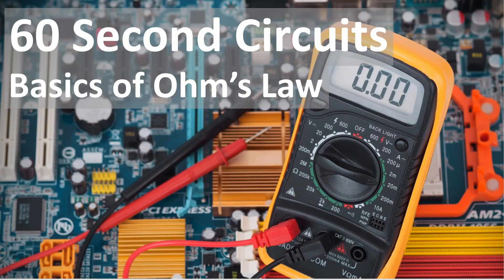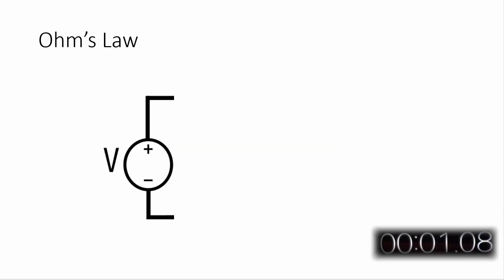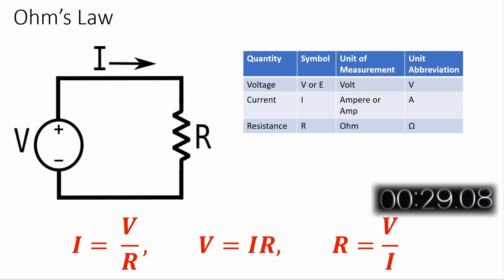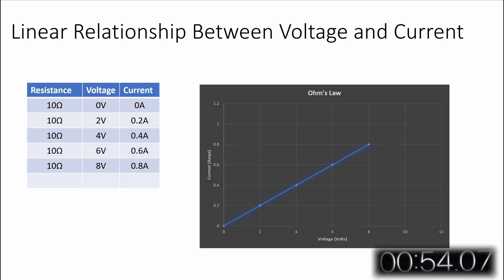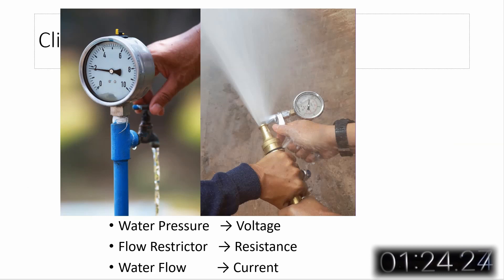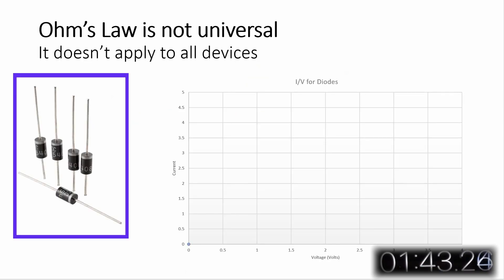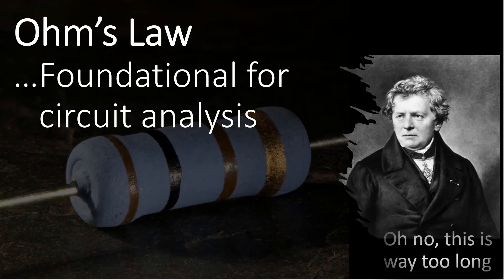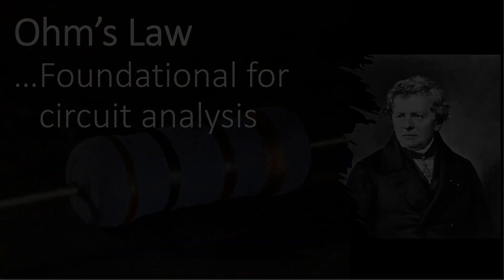Ohm's Law Basics in 60 Seconds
In this episode of 60 Second Circuits, I explain the basics of Ohm's Law in 60 seconds or less (actually more...2x more, so to get an actual 60 second circuit explanation, watch on 2x speed).

Ohm's Law is one of the fundamental rules in electrical theory that says that the current through a resistance is proportional to the voltage applied across it and this constant of proportionality is the resistance...I = V/R where I is the current, V is the voltage and R is the resistance.